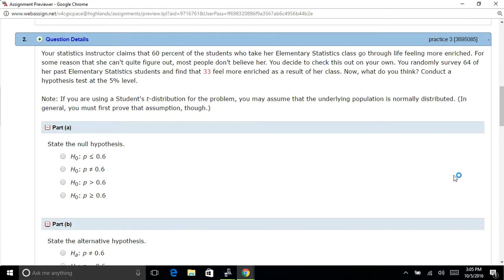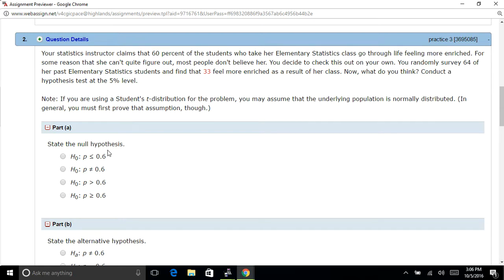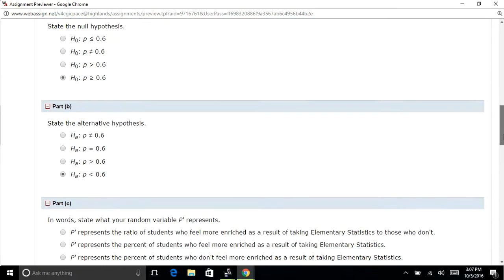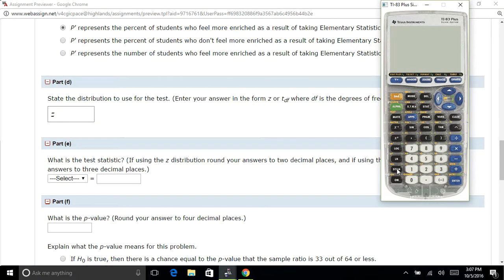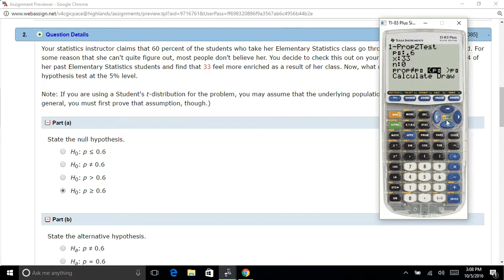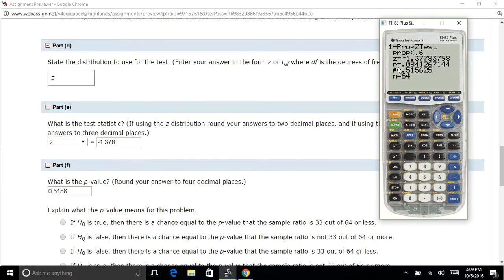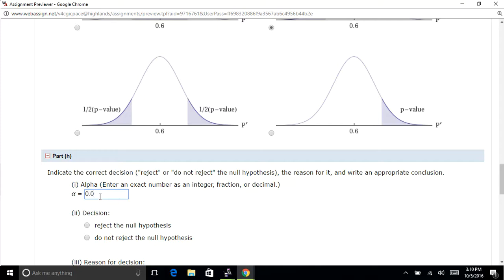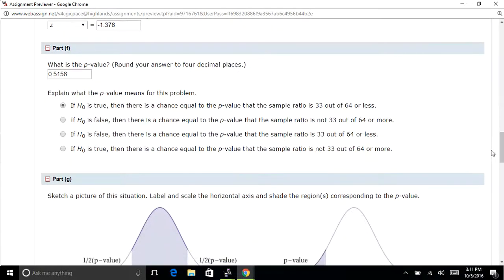Practice Problem #2 Chapter 9